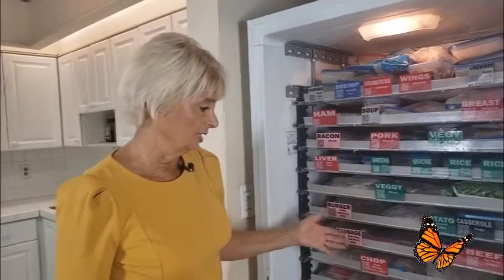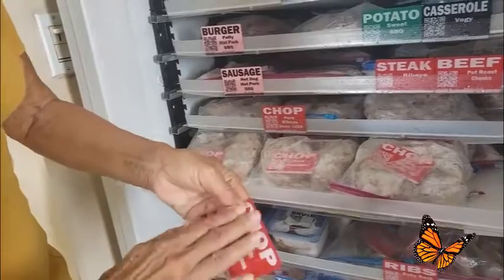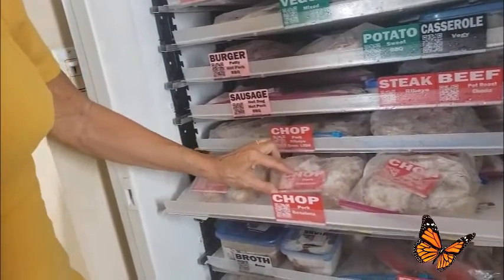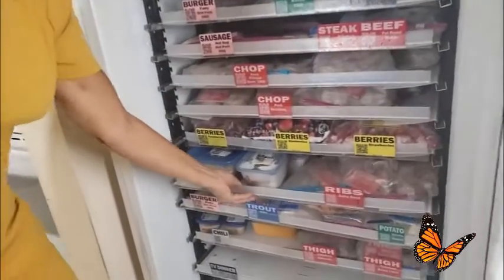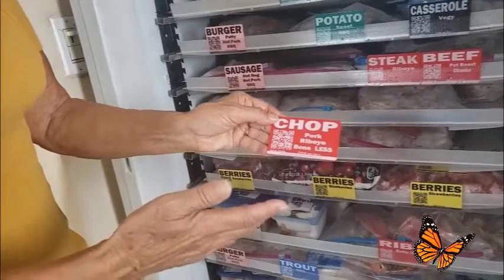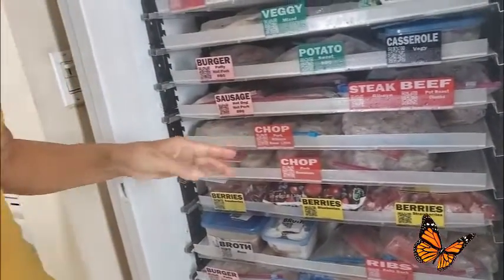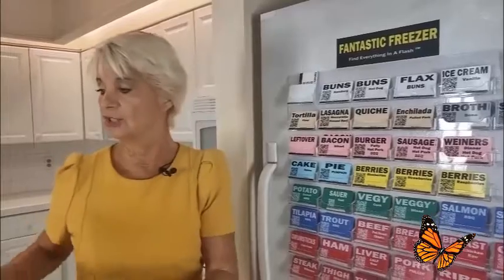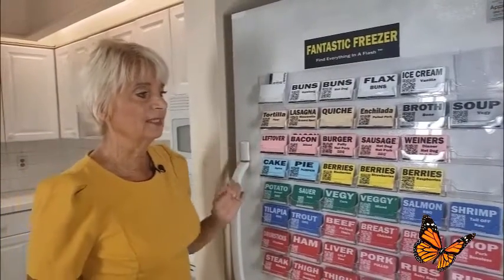Fantastic Organizer - Labels for Fantastic Freezer & Fridge Pullout Shelving and Labeling System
Find Everything In A Flash!  Shelves are extendable on both sides and the back to fit into virtually any upright freezer and refrigerator.

Shelves slide on rails that can be spaced at 1 inch intervals on the Side Panel Frames.

Save 30% on food costs with Batch cooking, Portion packaging and lower Bulk food prices from warehouse clubs like Costco, Sam's and BJ's.

Triple your freezer and fridge capacity using 12 Fantastic Pullout Shelves instead of the 4 fixed manufacturer installed shelves.